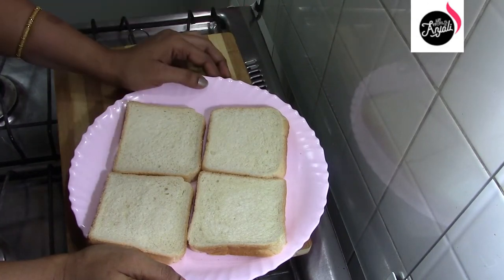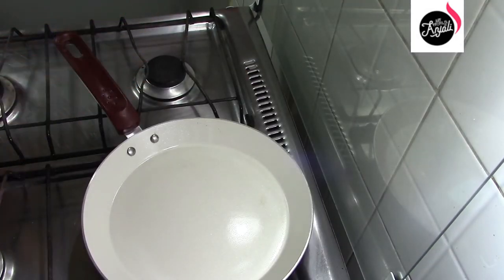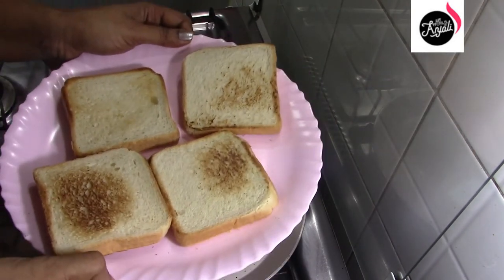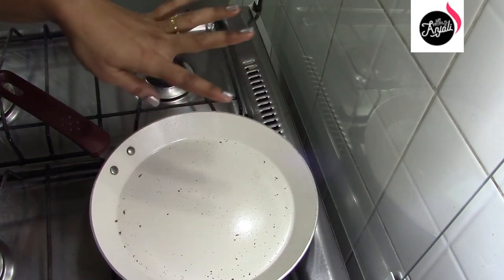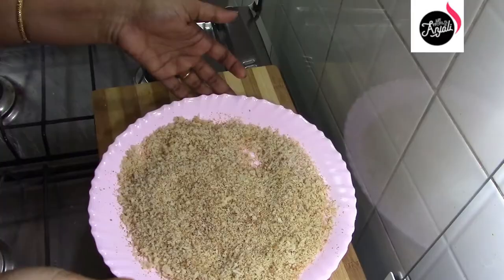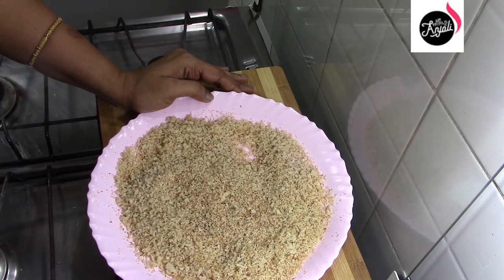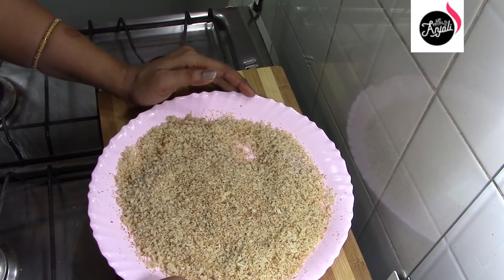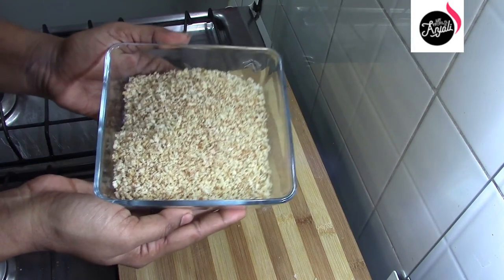Basic Cooking Tips For Beginners Part-1 II How To Make Perfect Bread Crumbs At Home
Basiccookingtips Kitchentips In this video you can find an easy way to prepare and store bread crumbs in our kitchen.